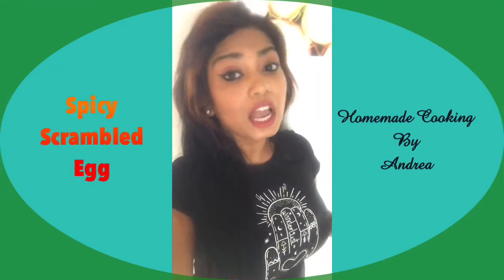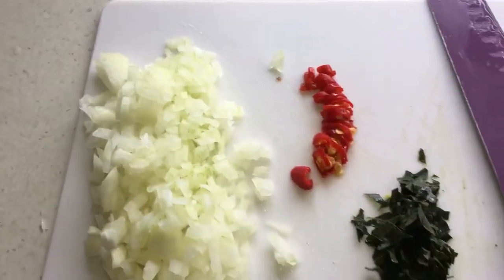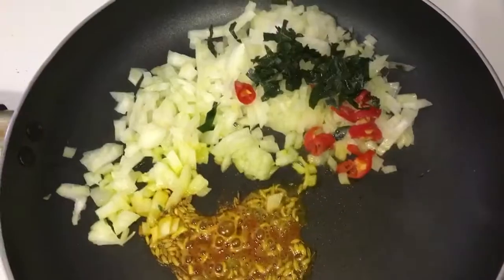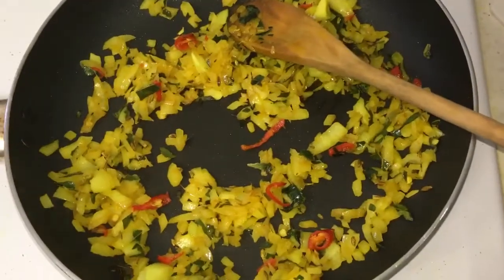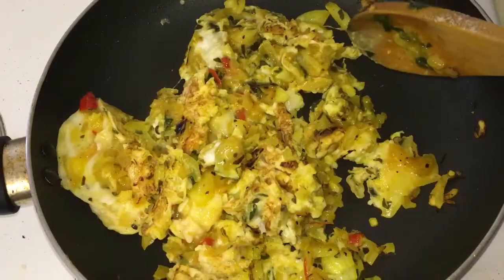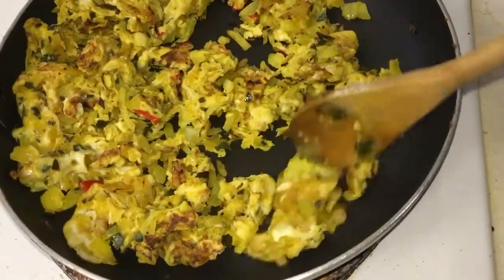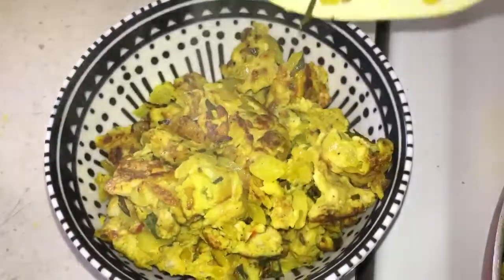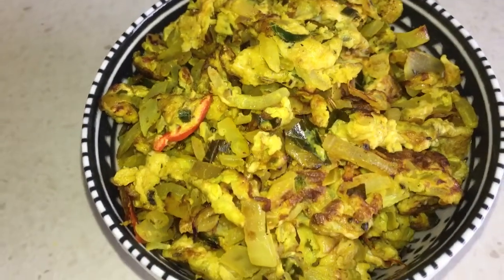Spicy Scrambled Eggs